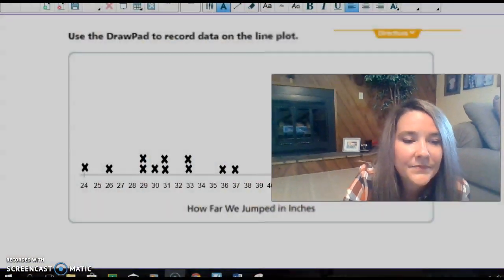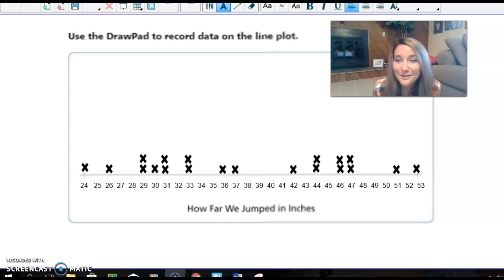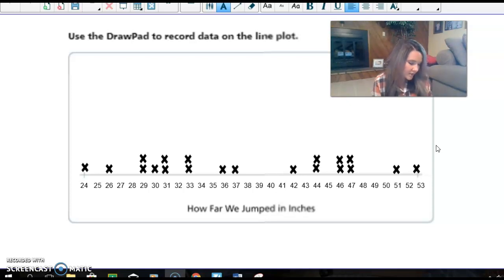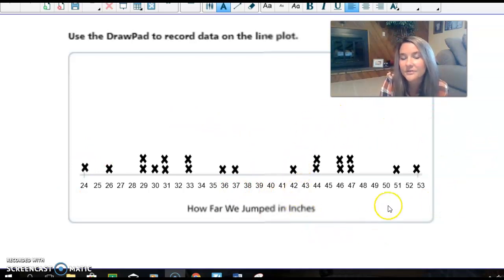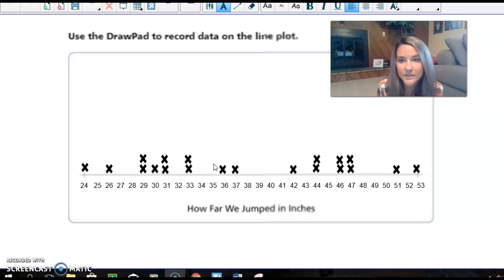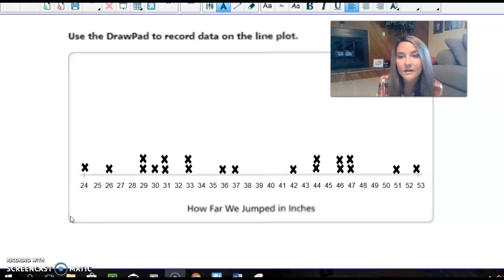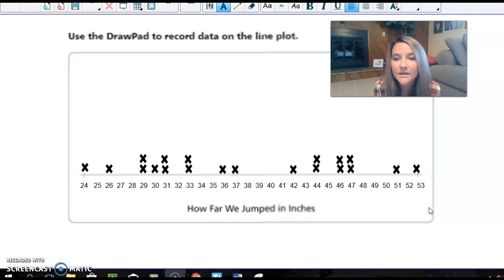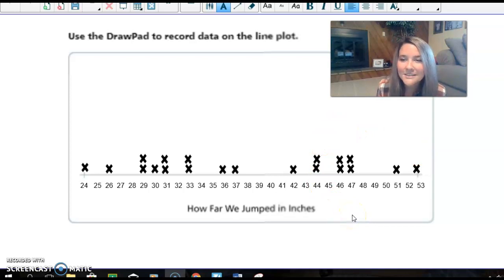G3_How Far Can a Grade 3 Student Jump Discussion_2.2.4